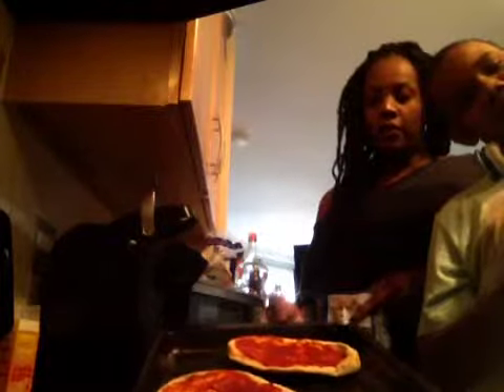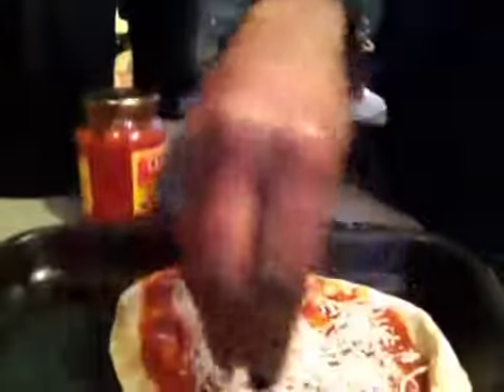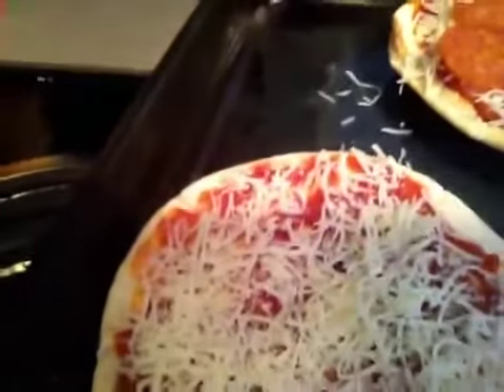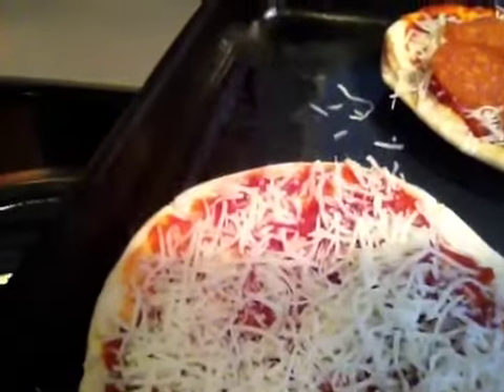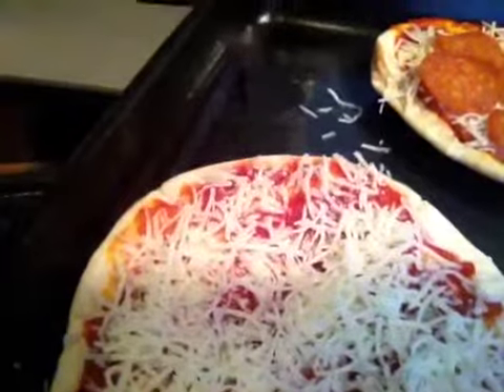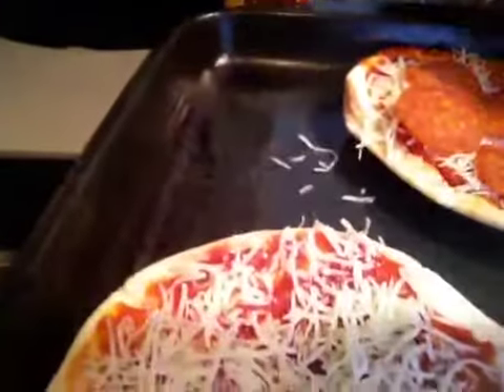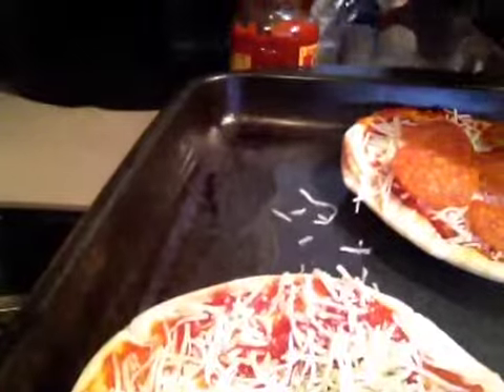Chef Mommo and Chef Sonno - Pita Pizzas - 1st Part